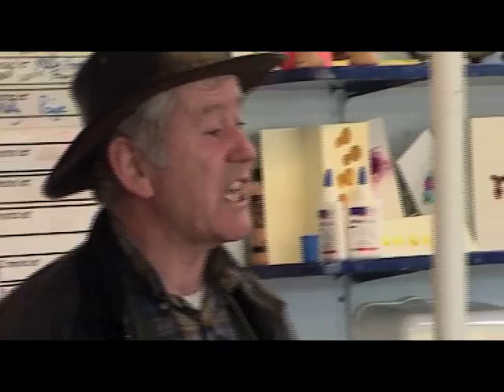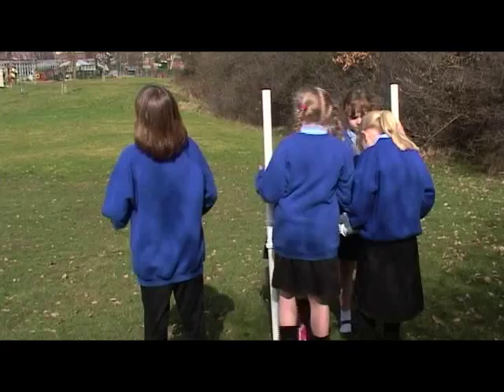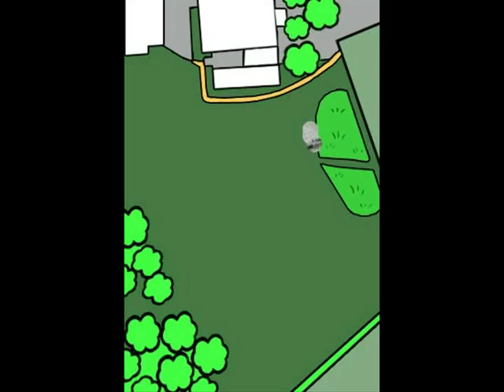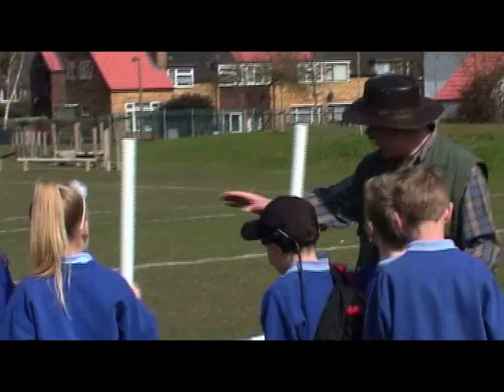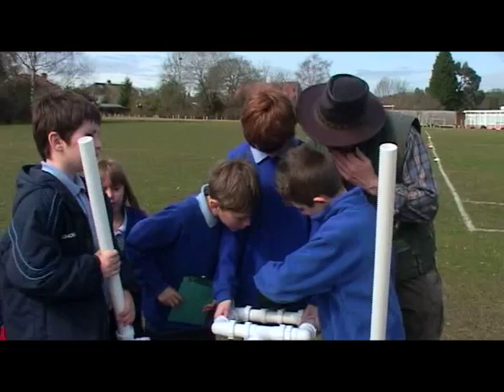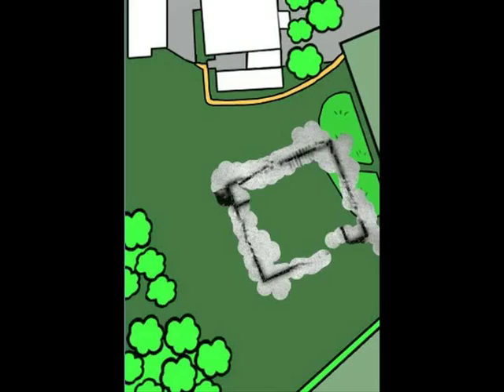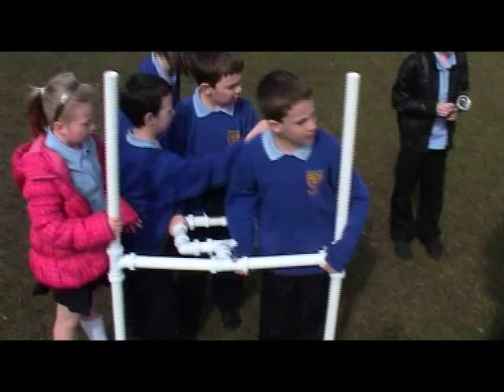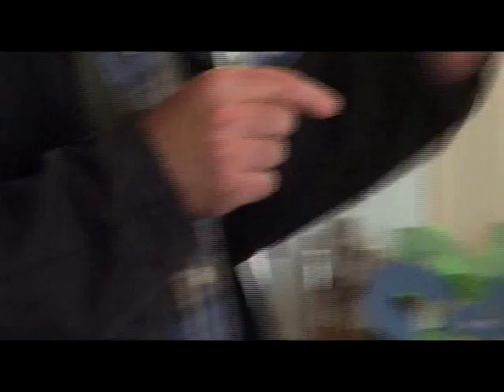Invisible Buildings Teacher's Guide Part Three: Geo-Fizz